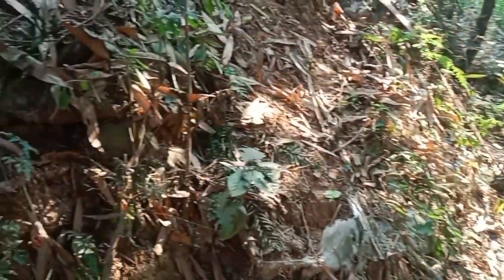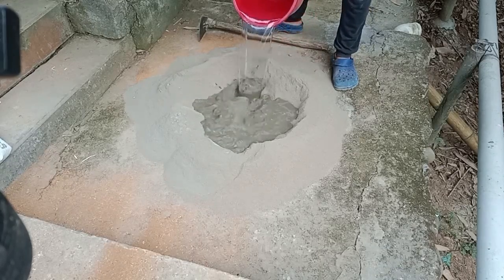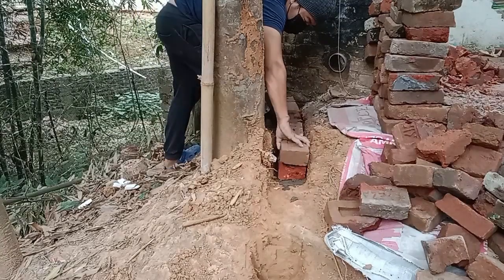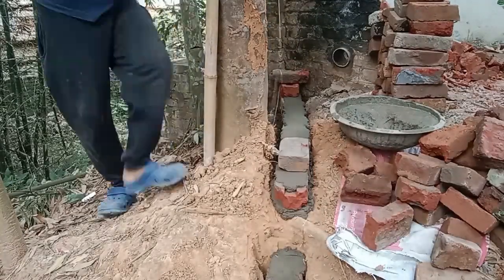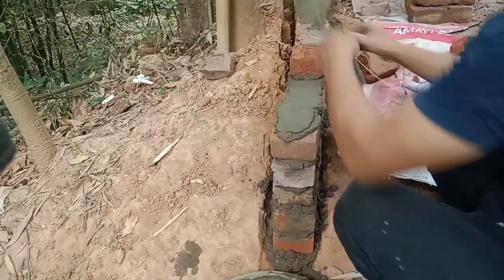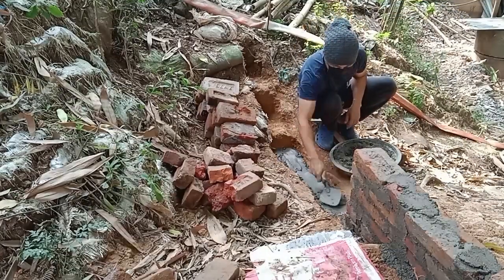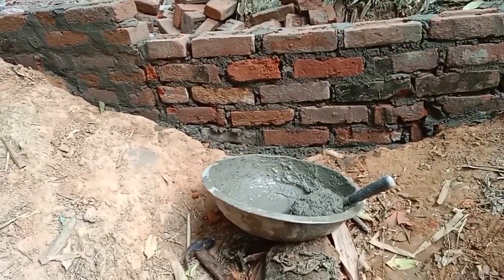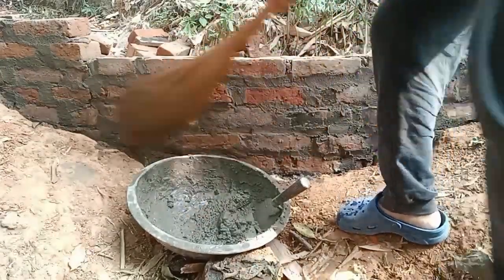Small Retaining wall with bricks | DIY Learn how to do it.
This video is about a small retaining wall i built for a temporary land fill.
here i built it using shortcut and easy way without use of any technical knowledge. since its just a temporary wall.

i do not claim to be a trained certified mason, i am self taught and only have about 10 years of work experience doing by self.

hope this video was informative about basics to those who do not know how to do brick work.
those that know and are experienced professionals are welcome please suggest good technique and  proper process in the comments.